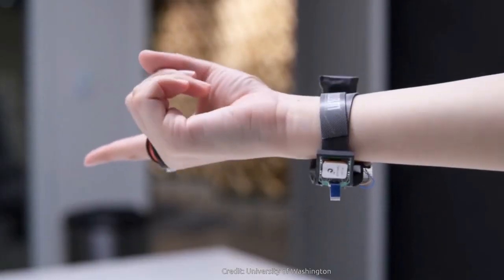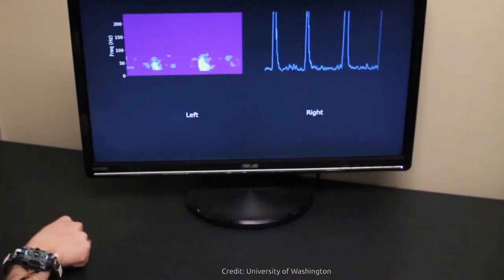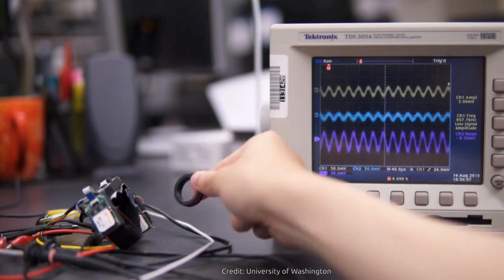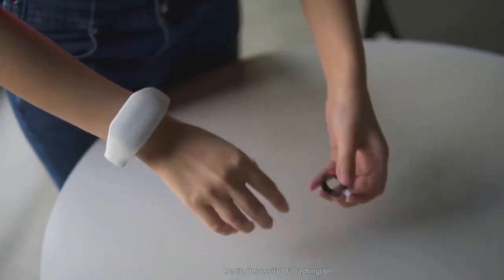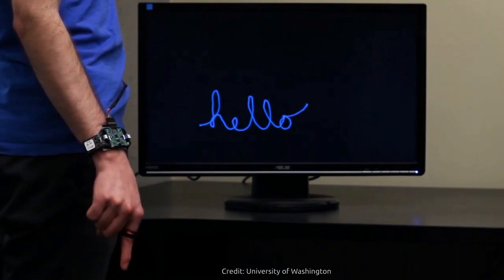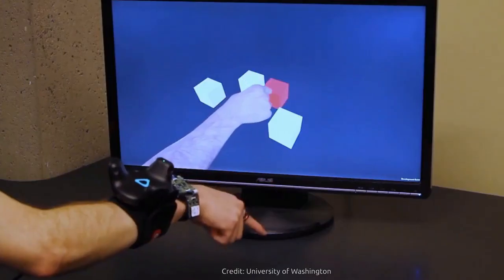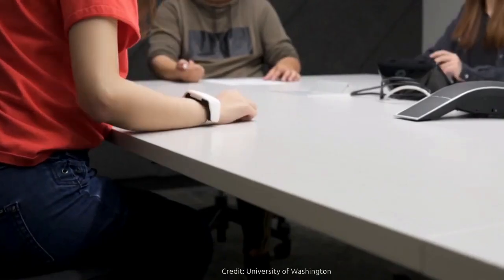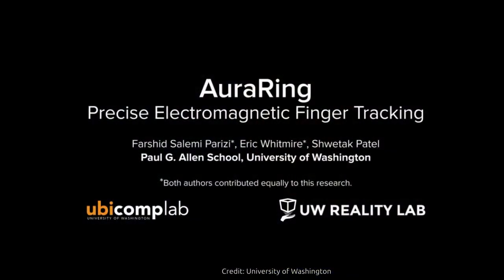Smart Ring allows writing with finger gestures | AuraRing | Electromagnetic Finger Tracking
Researchers at the University of Washington have created AuraRing, a ring and wristband combination that can detect the precise location of someone’s index finger and continuously track hand movements.

Credit:  Dennis Wise/University of Washington
Credit: Farshid Salemi Parizi / University of Washington